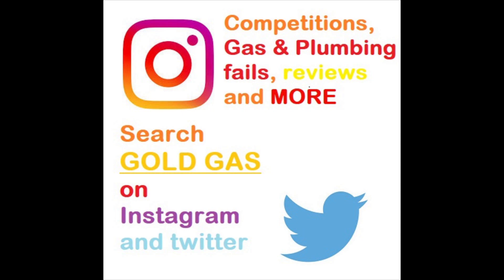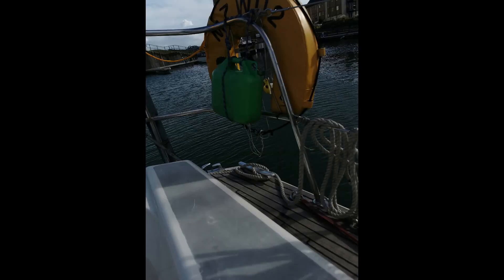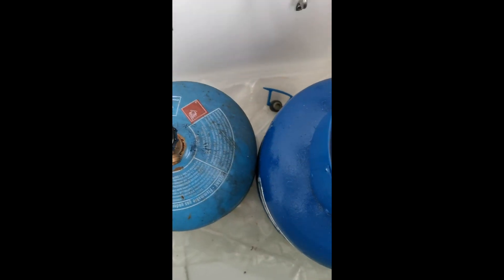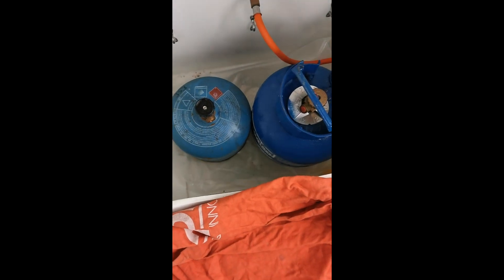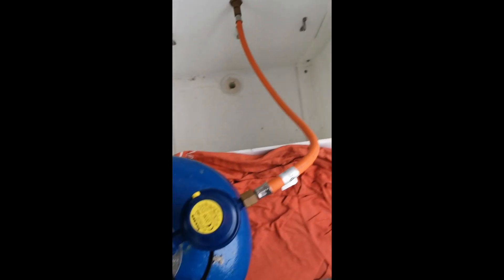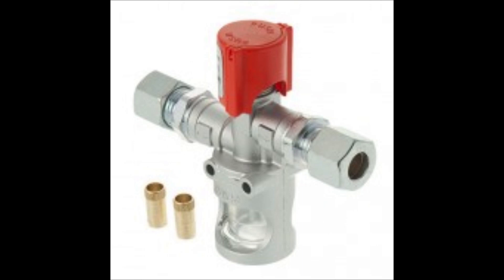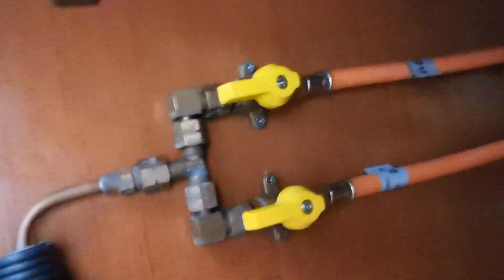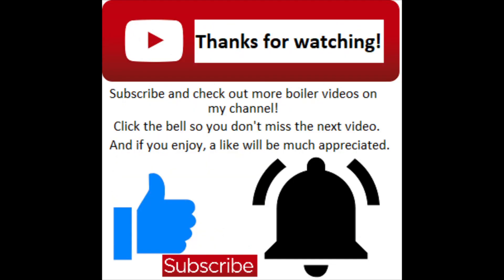GAS ON BOATS - WHAT IS INVOLVED - GAS SAFETY ON A BOAT LPG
This is aimed at people who are training or need a refresher.

If you want to see more gas on boats, let me know, tightness test and gas alarms etc.

This video will show you a lot of things involved when working on gas on boats. (LPG).